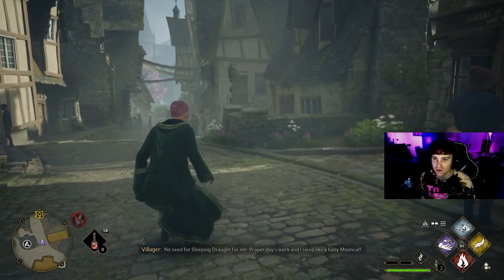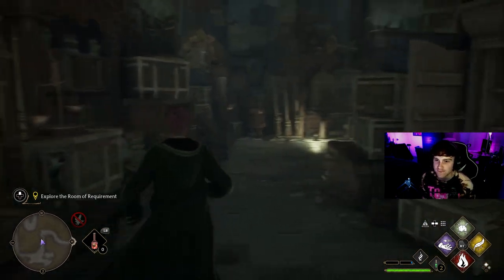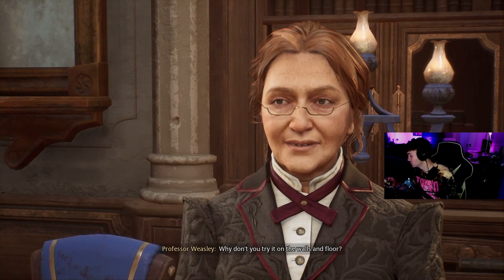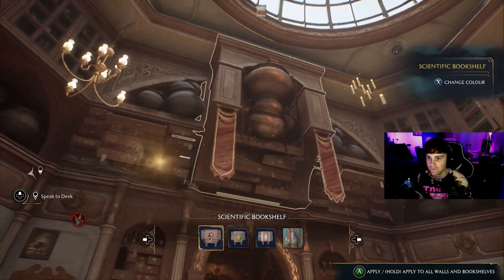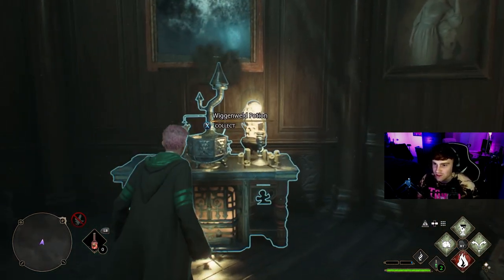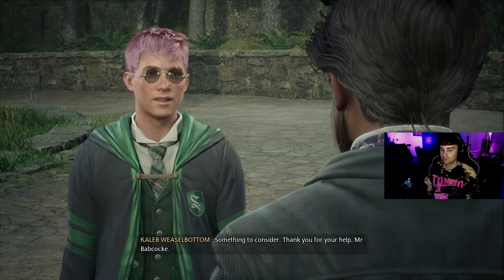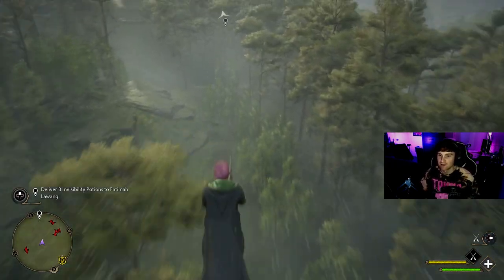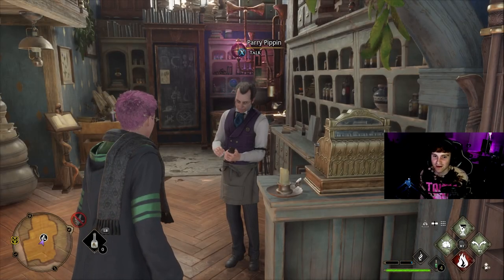Hogwarts Legacy - Part 11 - ROOM OF REQUIREMENT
Hogwarts Legacy Walkthrough Gameplay Part 11 (Full Game) 60FPS. Hogwarts Legacy full game walkthrough, potions, all spells, merlin trials, broomsticks, all upgrades, all bosses, all cutscenes and gear upgrades, broom class, room of requirement.

I'm here Mon, Wed, Friday!

PERSONAL ACCOUNTS
Klub: